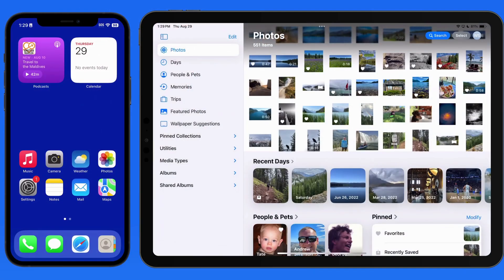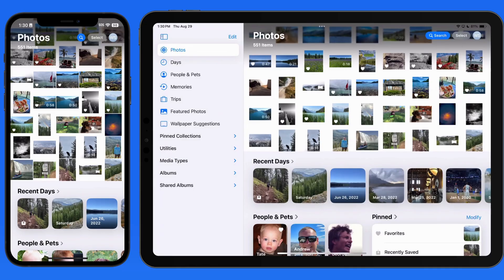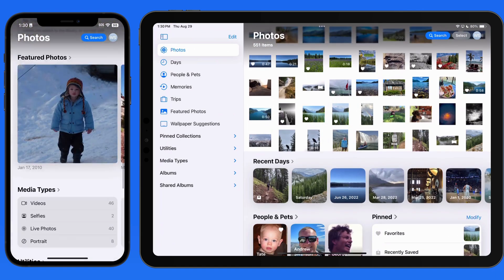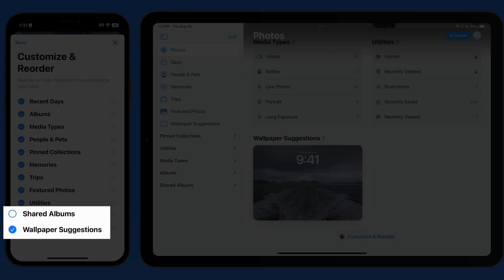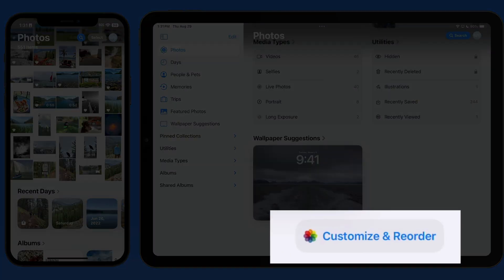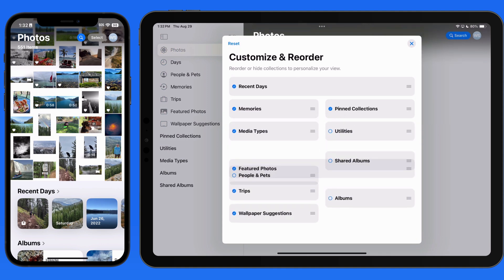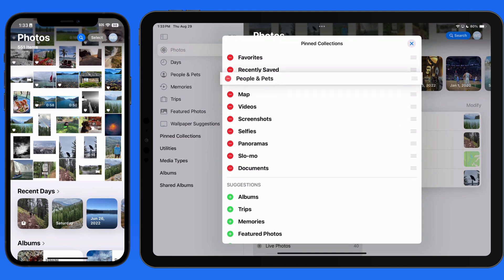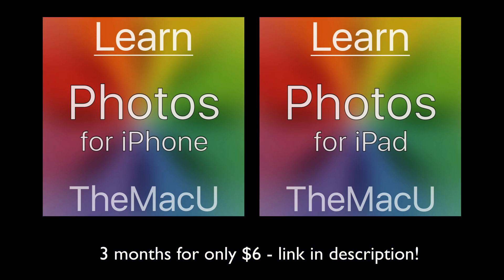Overview of the new look and customizable views in the iOS 18 Photos App for iPhone & iPad!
Get ready for a significant makeover of the Photos App in iOS 18! Check out this tutorial from TheMacU.com to learn all about the new features and changes.

Learn more about using your Mac, iPhone, and iPad with detailed tutorials from TheMacU.com!